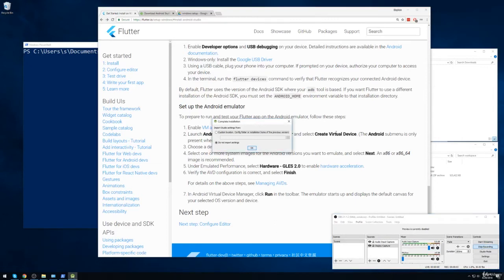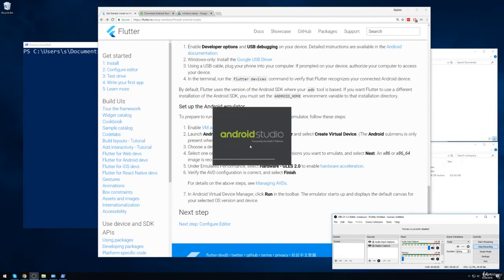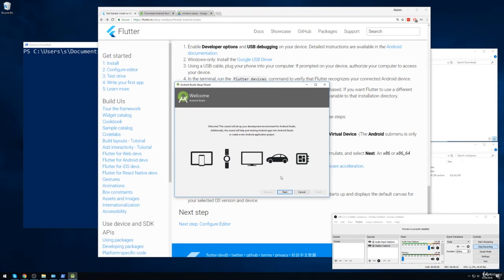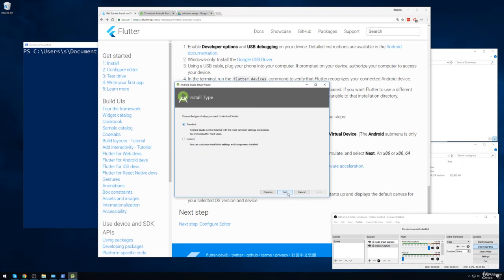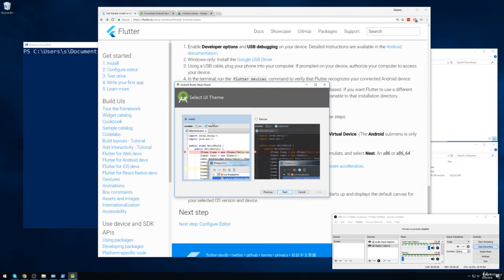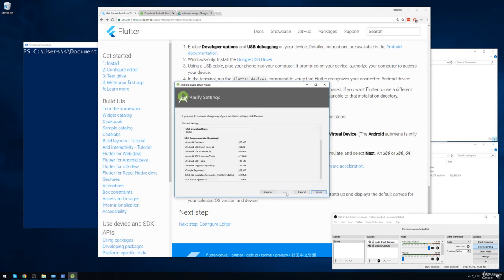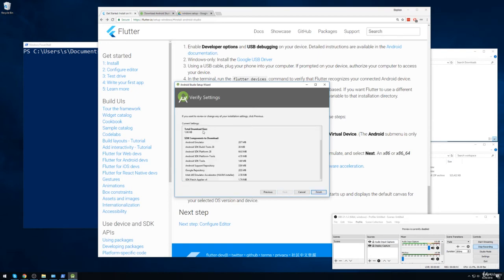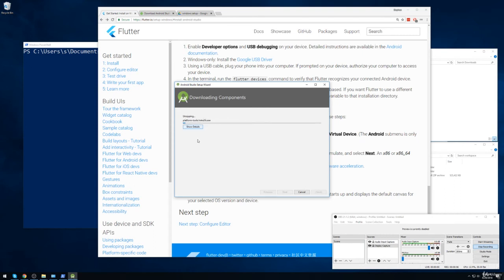Dart and Flutter Additional Dependencies